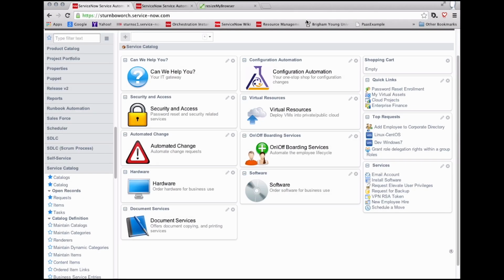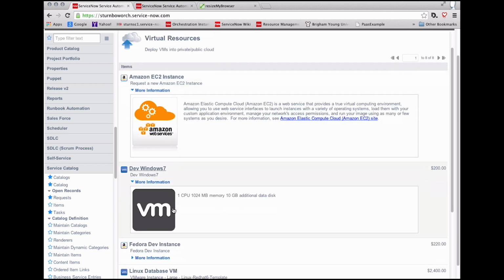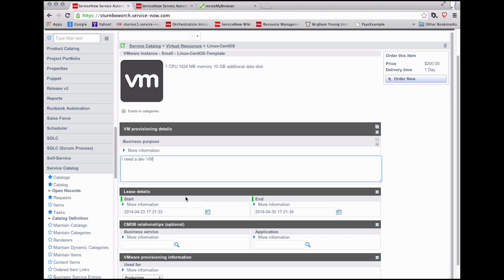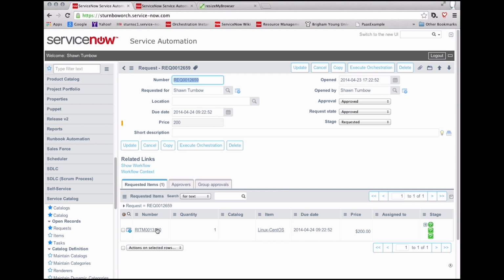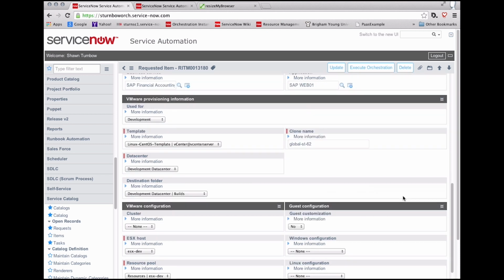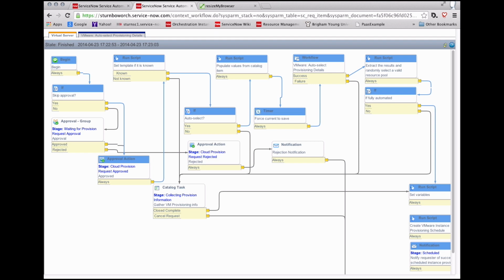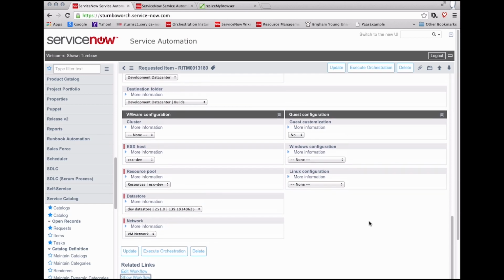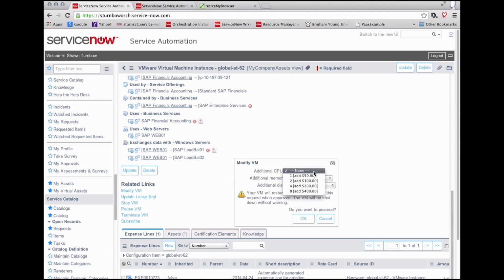ServiceNow Orchestration | How Orchestration Works in VMWare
Provides an explanation of the role of orchestration within VMware. Applies to ServiceNow instances starting with the Fuji release.